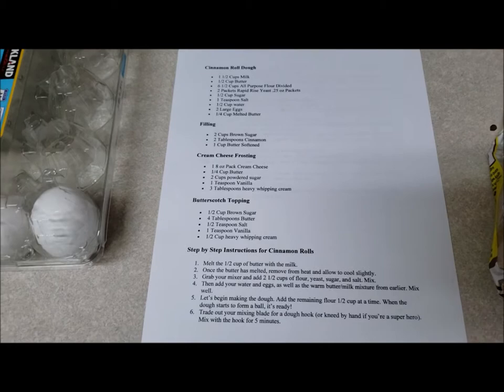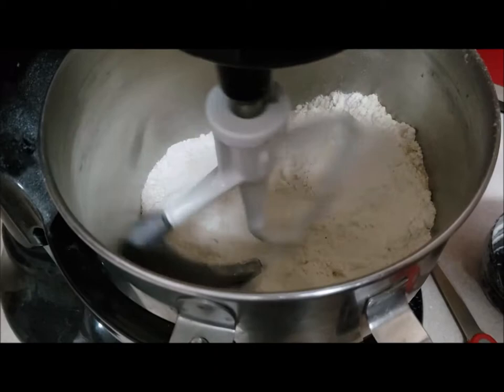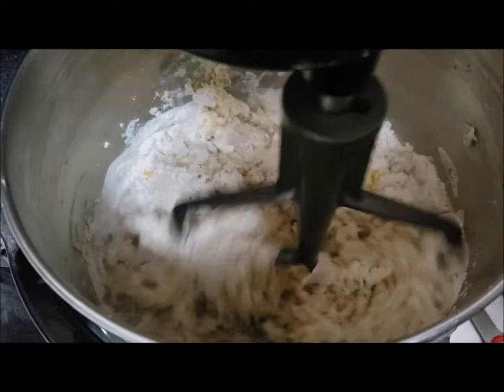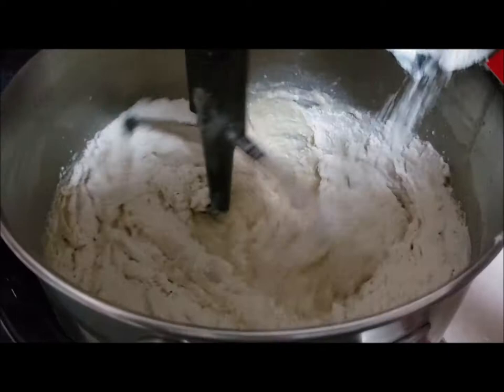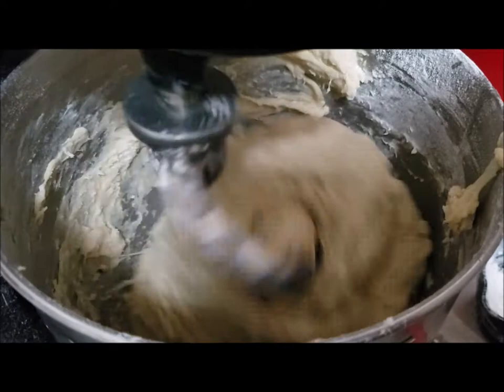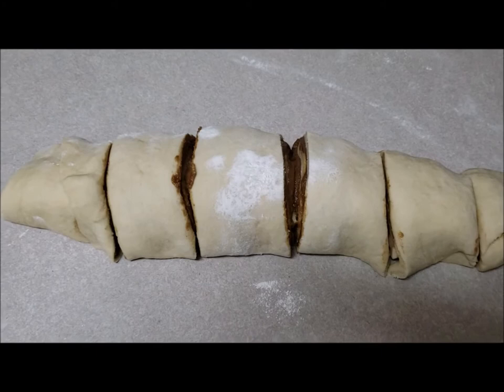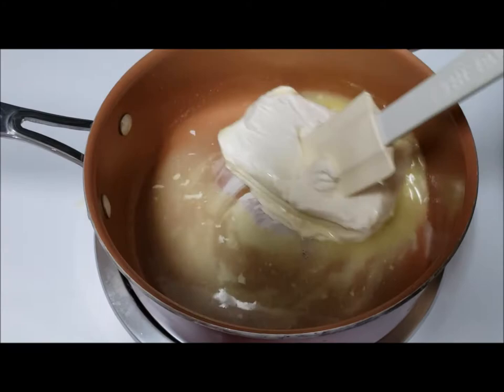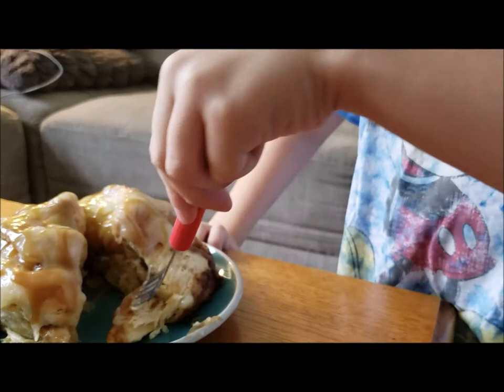Cooking with Looking Glass Travel-Gaston's Cinnamon Rolls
We're having lots of fun cooking in the kitchen! Yesterday, we made cinnamon rolls, just like the ones you can find at Gaston's Tavern at Magic Kingdom! They were HUGE!!
The best thing about the cinnamon rolls you get at Gaston's is that they're a snack credit on the Disney Dining Plan! They're big enough to be shared too, so it's an amazing value!

Make sure to follow along with us this! We'll be doing more cooking soon!